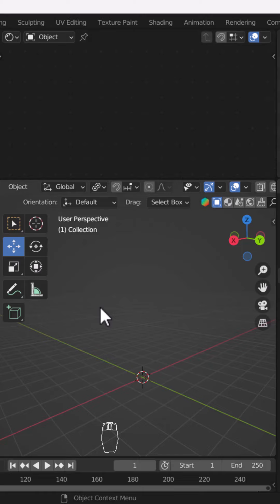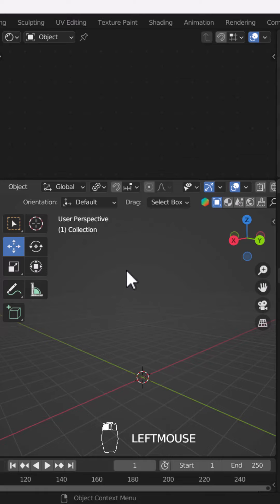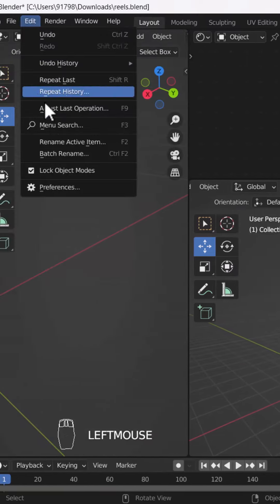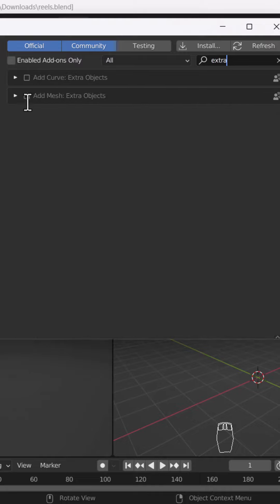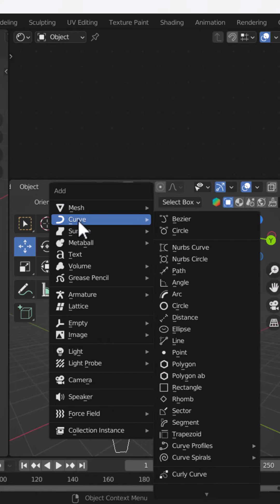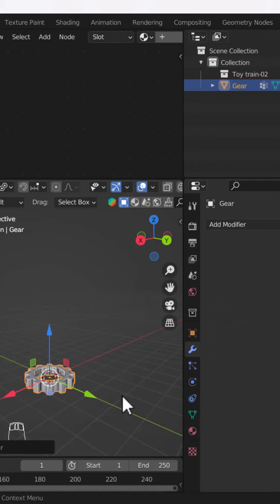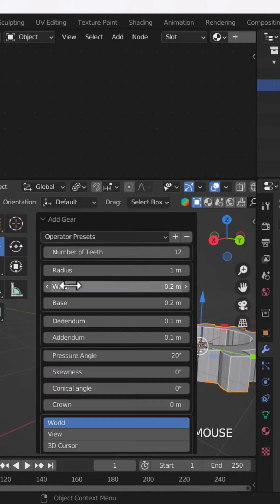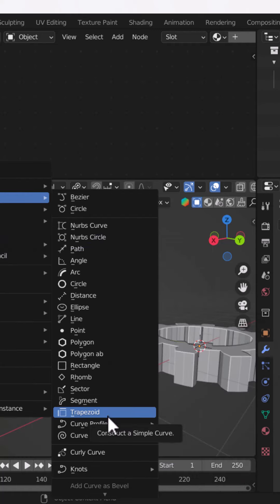Blender free extra objects | Deepak Graphics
Hello, Dosto Kaise hai app sab log, to iss video me hum bat krenge ki blender ke free objects ke bare mein, agr apko ye video aacha lage ya fir iss video se apko kuch shikhne ko mila to please meri video ko like kere or hamare channel ko subscribe kre. or iss video ko jyada se jyada share kre taki or logo ki help ho sake, or hum apkeliye esi informative videos laate rahenge, thanks to eveyone,  and milte hai iske agale chapter me tabtak ke liye apna dhyan rakhe or gher pr hi rahe.

Chapter-05- link
Blender Tutorial For Beginners in Hindi ||Chapter-05 (Global Axis Vs. Local Axis)